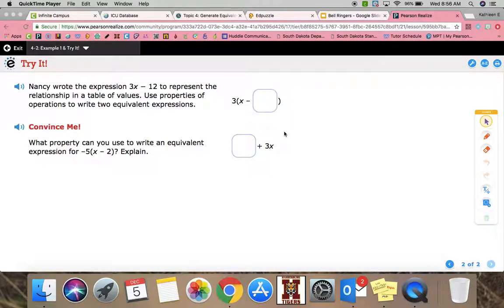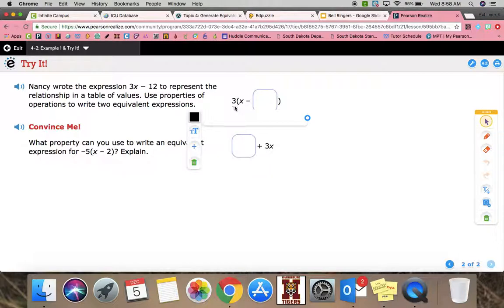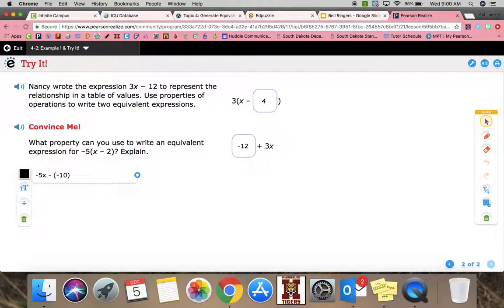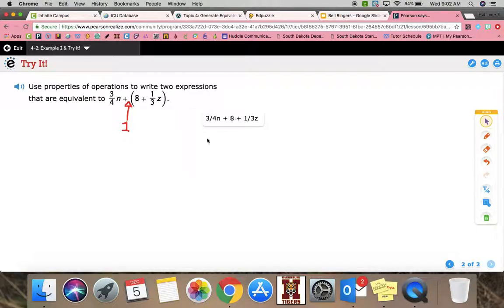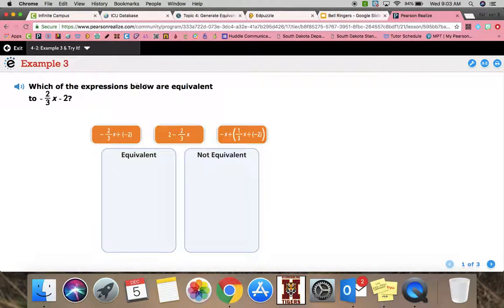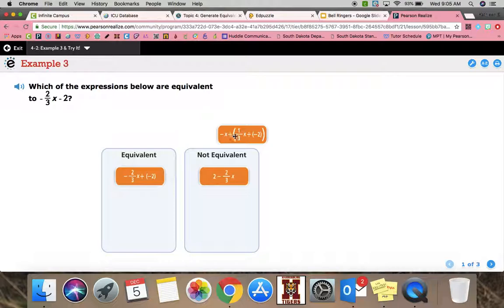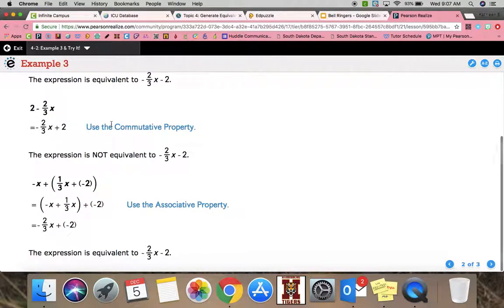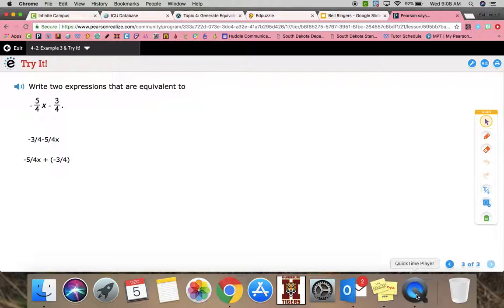Lesson 4 2